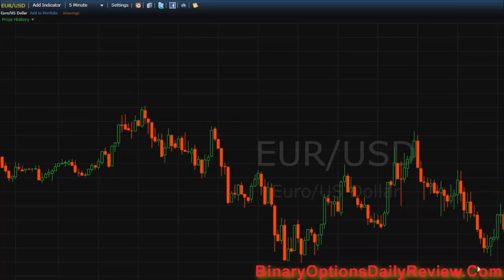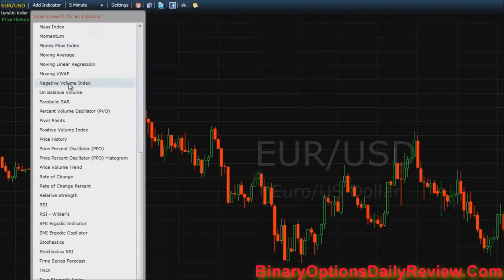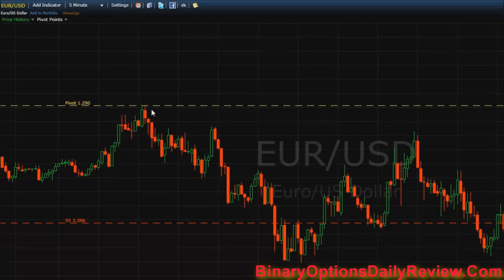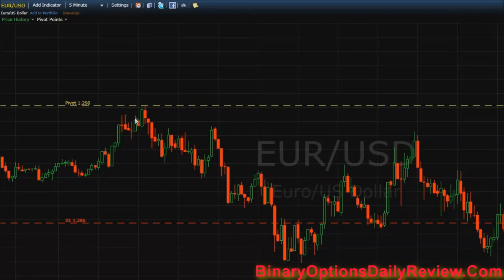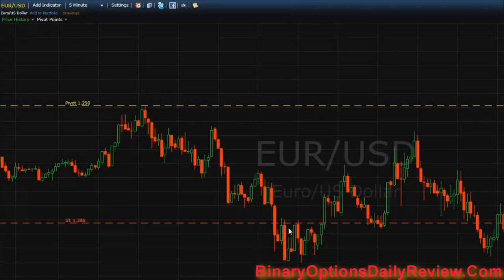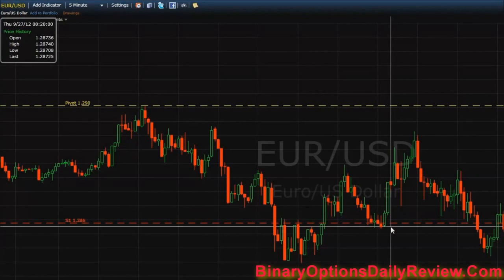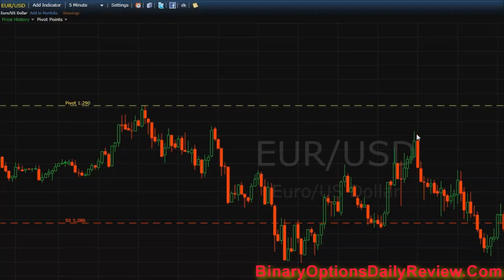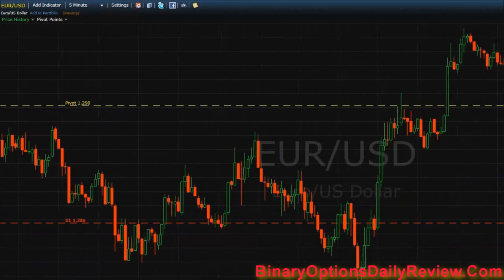Pivot Points in Binary Options Trading